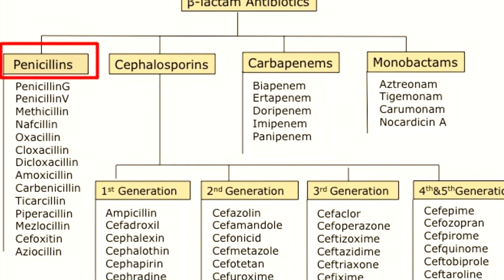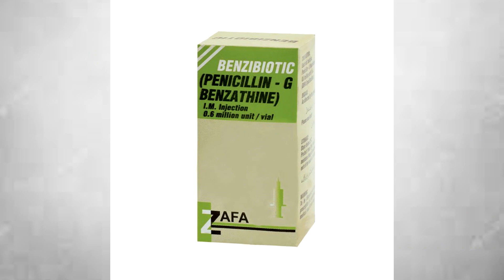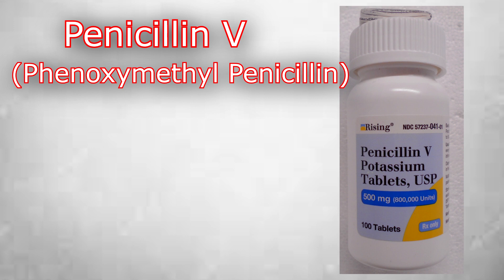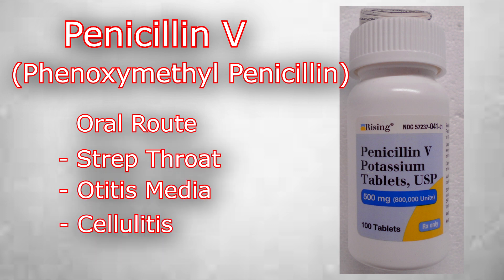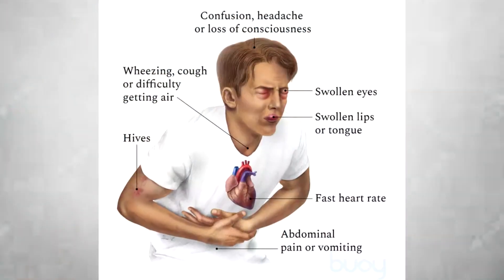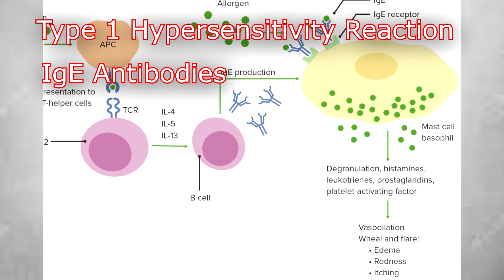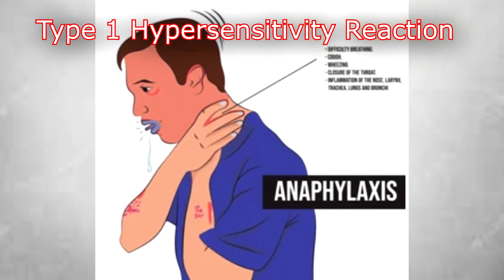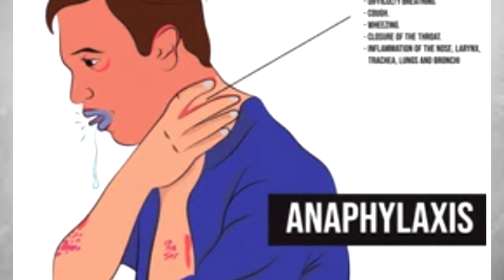Penicillin G Allergy Test | Benzylpenicillin | Type 1 Hypersensitivity Reaction | How to Do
Correction:
The amount to be injected in the skin is 0.1 to 0.2ml (not 1ml).
Penicillins are a group of beta-lactam antibiotics. Two types of penicillins are in clinical use. One is penicillin G and the other is penicillin V.

Penicillin V is also called phenoxymethylpenicillin. It is given by oral route and used for a number of bacterial infections including strep throat, otitis media and cellulitis. It is contraindicated in people who have shown allergic reaction to any penicillin before.

Penicillin G is also called benzylpenicillin. It is given by IV (intravenous) or IM (intramuscular) route. It is used to treat a number of bacterial infections including strep throat, pneumonia, syphilis, cellulitis, etc.

Penicillin G can cause severe allergic and anaphylactic reactions that can prove fatal. These are type 1 hypersensitivity reactions mediated by IgE antibodies. IgE antibodies cause degranulation of mast cells and release of histamine and other pro-inflammatory mediators. Such reactions occur only in 0.02 to 0.04% of the people, that means, one out of 2500 or 5000 people. The percentage is very low, however, it is always recommended to perform penicillin allergy test before giving someone penicillin G for the first time.

Let's see how we can do this test. Penicillin allergy test is performed when you are about to give penicillin G to someone for the first time. For this test, mark a circle on the forearm of the patient with a marker or ballpoint pen. Write current time near the circle or note it down on some notebook. Then inject about 0.1 to 0.2ml of penicillin G just below the skin in the dermis layer of the skin. Do not go too deep into the subcutaneous tissue layer. Remain in the dermis layer of the skin which is only a few millimeters in thickness.

After giving intradermal injection, wait for about 20 minutes. After 20 minutes, check the area where you gave injection. If it is showing signs and symptoms of an allergic reaction, it means allergy test is positive and penicillins should not be given to that patient.

In a positive allergy test, redness and severe itching can occur at the site of injection. Hives may also form. Hives are itchy raised skin lesions which may be red. They are also called urticaria. For example, a mosquito bite usually causes hives to form at the site of bite.

In the video, allergy test was negative. Because no extra redness or itching was present. No hives were formed.